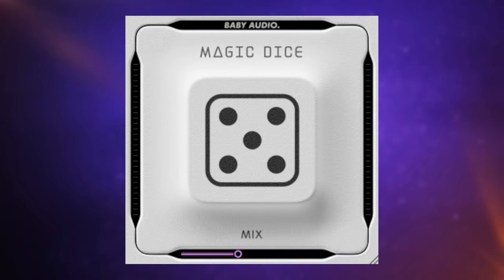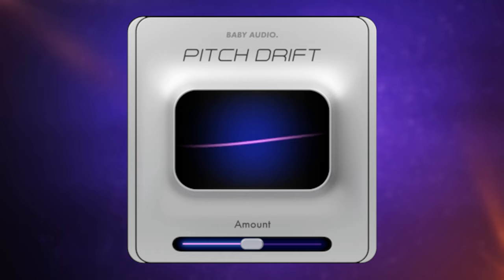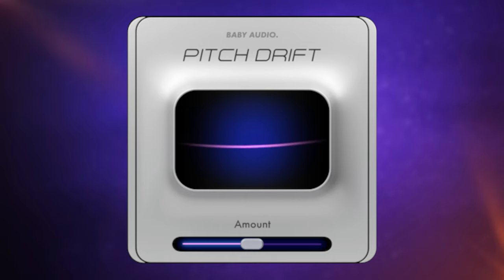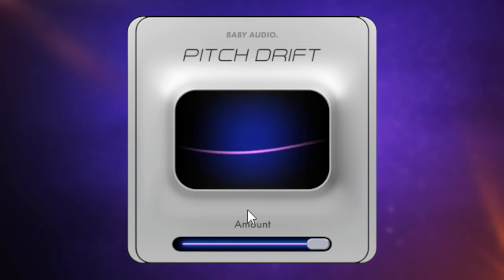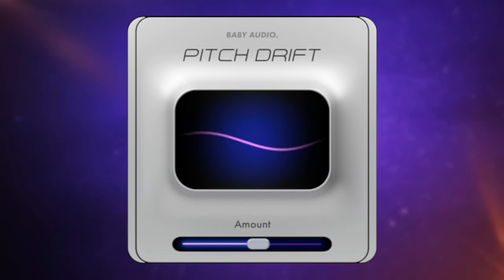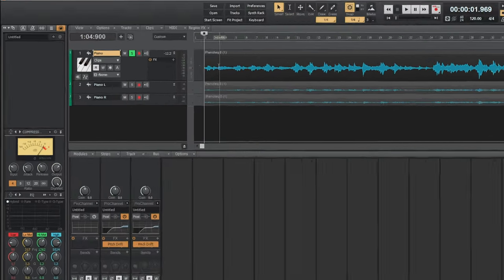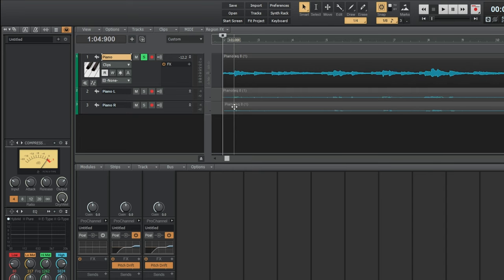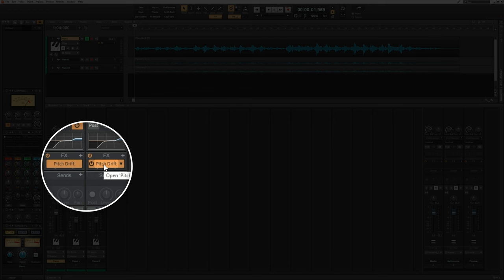FREE PLUGIN NEWS | Pitch Drift | Magic Switch | Magic Dice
These three easy to use plugins from Baby Audio, give you quick results, with no need fopr a manual!

CHAPTERS
00:00 Intro
00:18 Pitch Drift
04:42 Magic Switch
07:25 Magic Dice